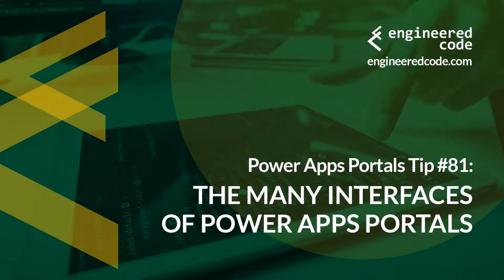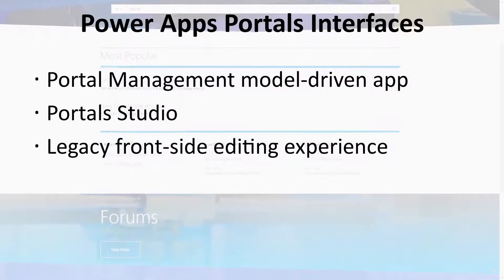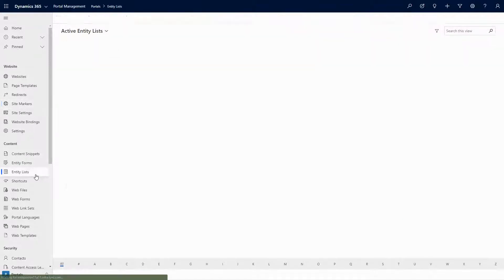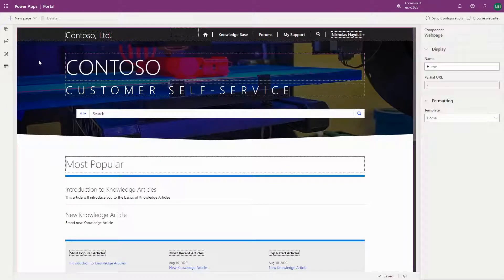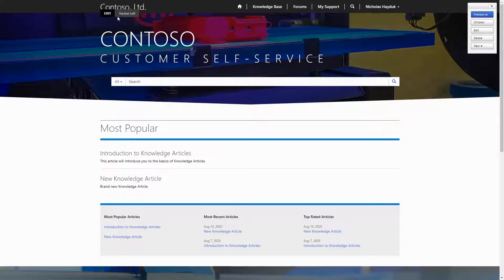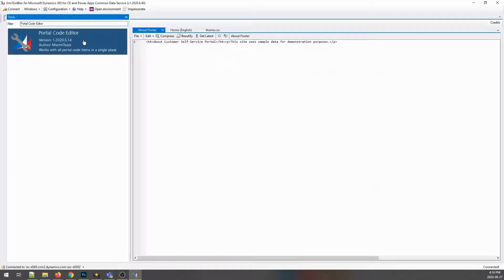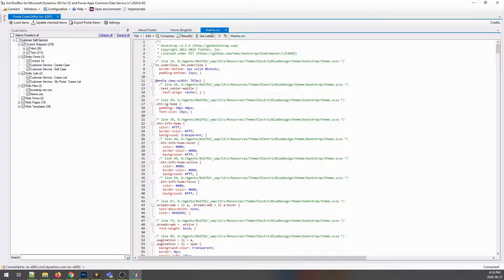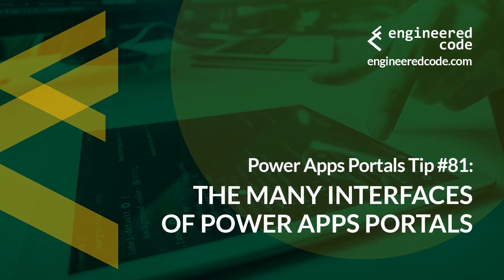Power Apps Portals Tip #81 - The Many Interfaces of Power Apps Portals - Engineered Code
In this tip, I talk about the many interfaces available for configuring Power Apps Portals.